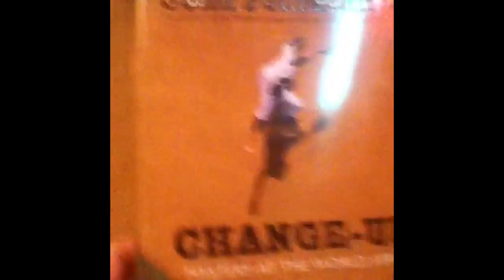What I got for my birthday!!!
Recorded on my iPod touch 4g! Im gonna post a lot more of these "iPod vlogs"